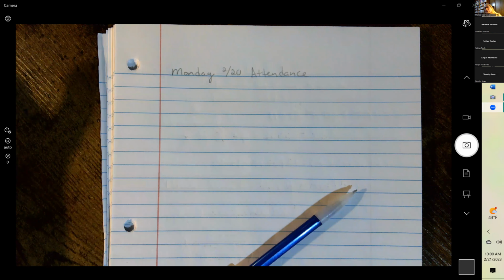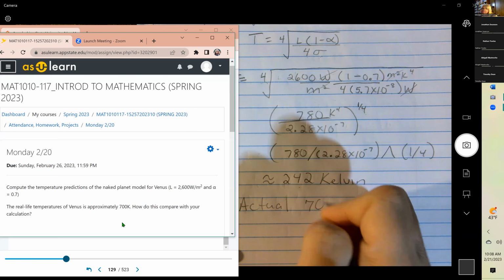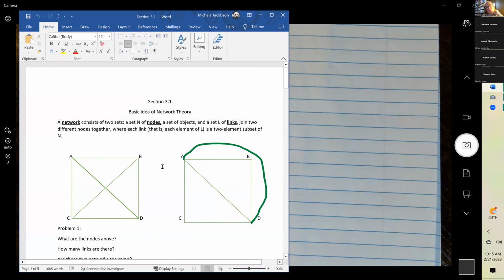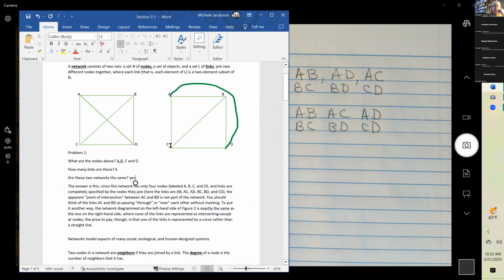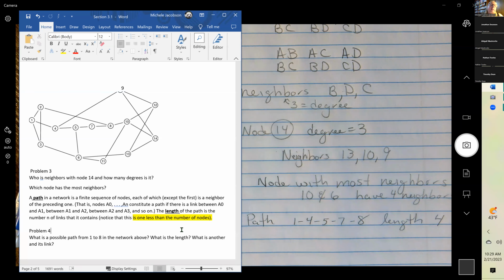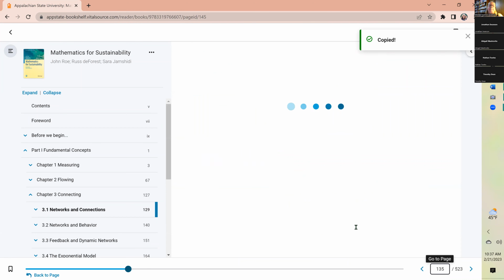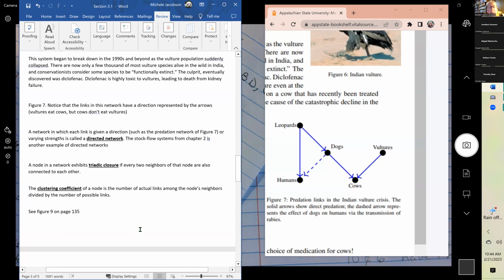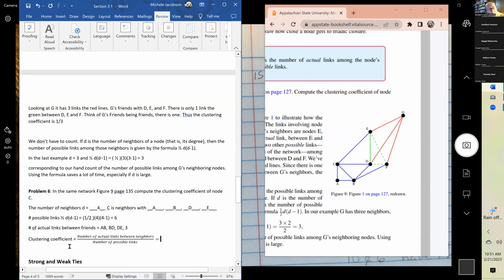Class Recording Tuesday 2/21/2023